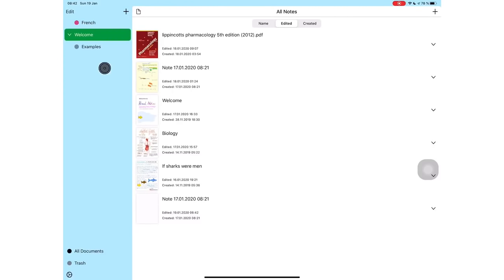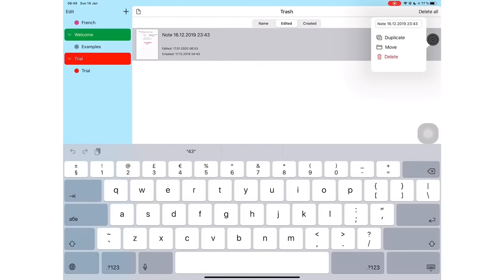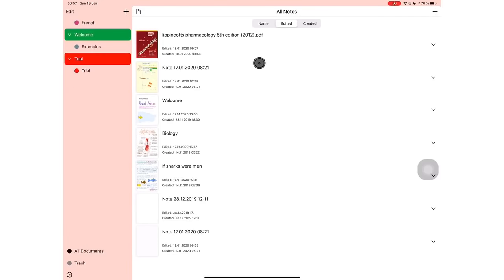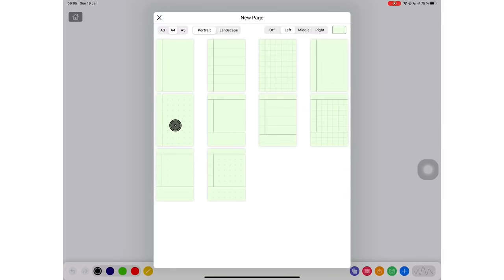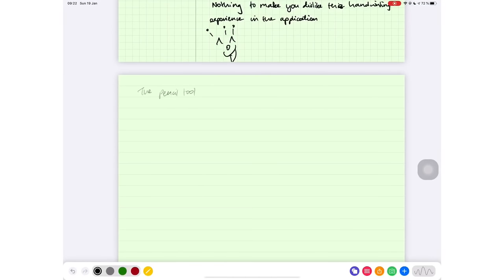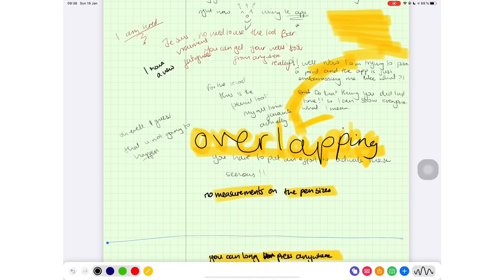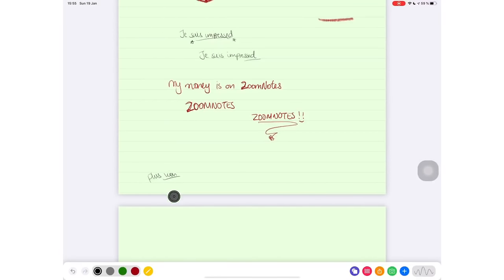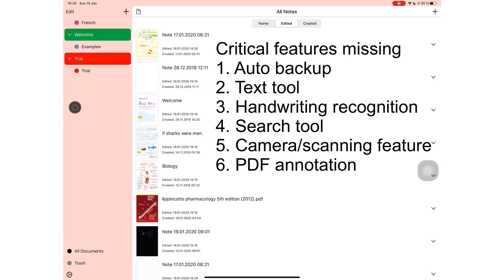Notability + GoodNotes 5 + Apple Notes = Pencl Notes (awesome new app for the iPad)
Time stamps:

Pricing 0:57
Organisation 1:15, 6:14
Recycle bin 2:51
Settings 3:33
Creating a new notebook 7:05
Toolbar 9:14
Writing tool 10:00
Writing experience 11:12
Eraser 12:12
Highlighter 12:27
Lasso tool 13:09
Space insertion 13:20
Ruler tool 14:40
Dark mode 14:53
Multiple instances 15:33
Scrolling and adding pages 16:00
Shapes tool 17:07
Adding images 17:52
PDF annotation 18:36
Exporting your notes 19:00
Critical missing features 19:26